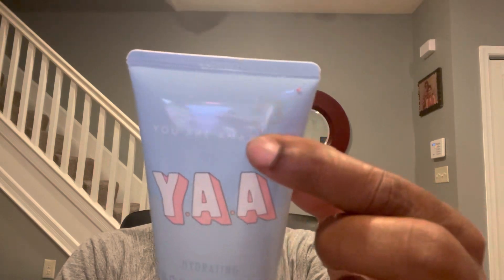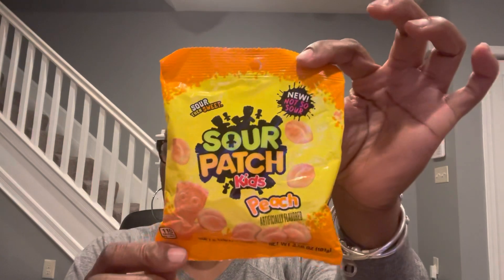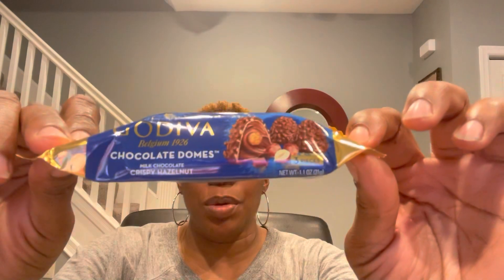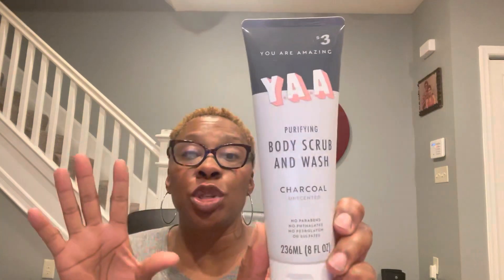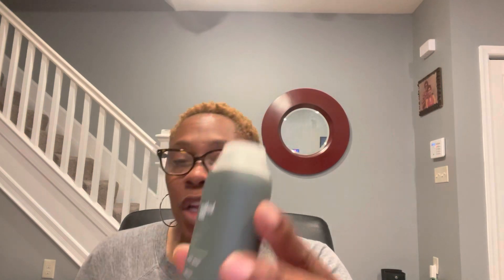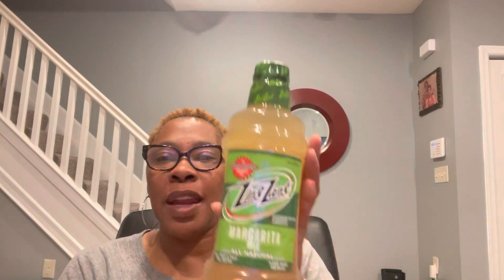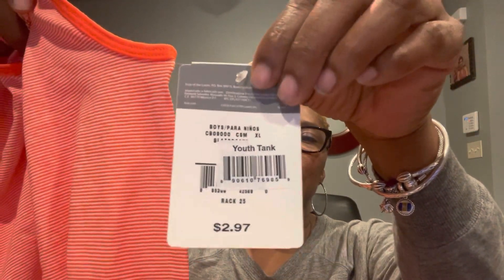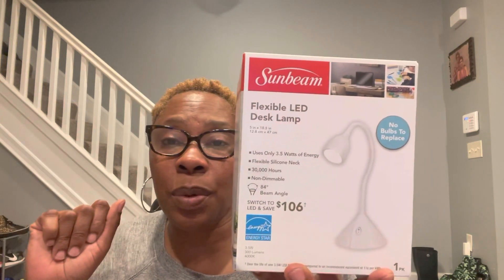Dollar Tree Haul - 4/5/2022 (You Are Amazing Items & More)